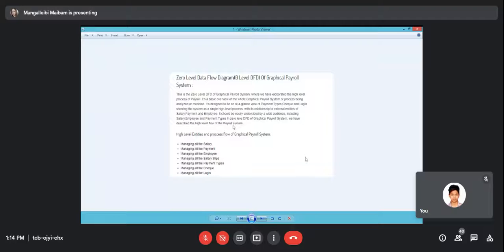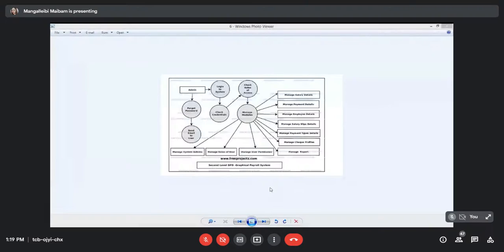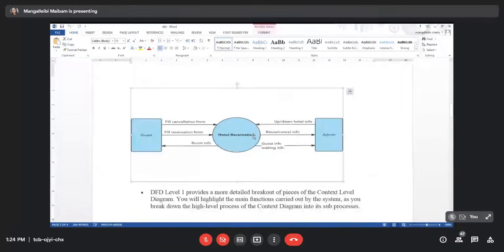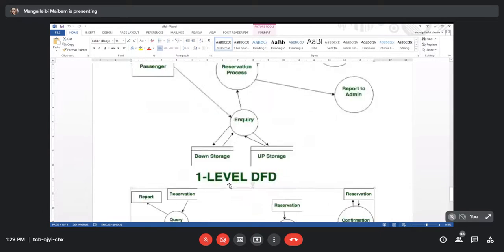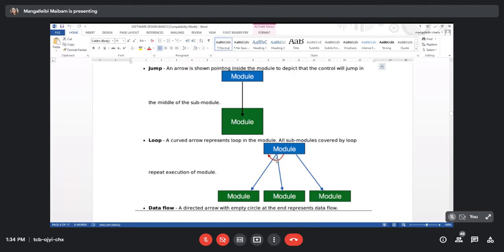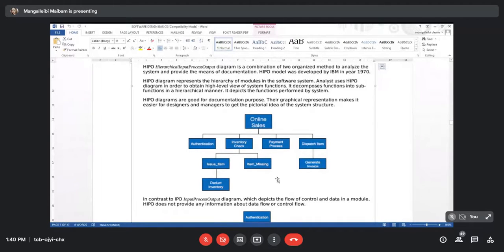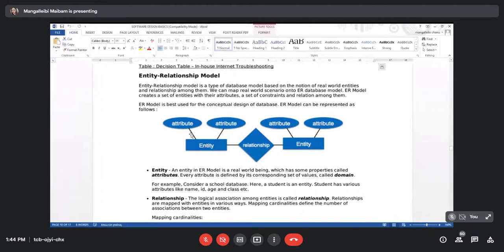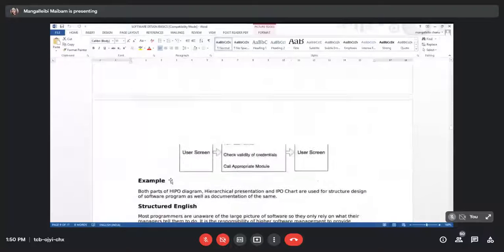SE Day 06